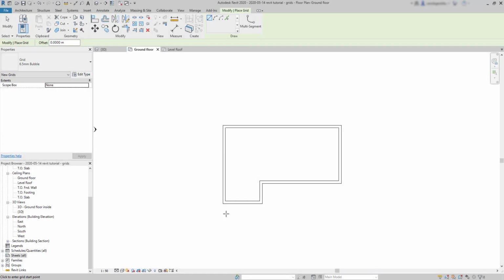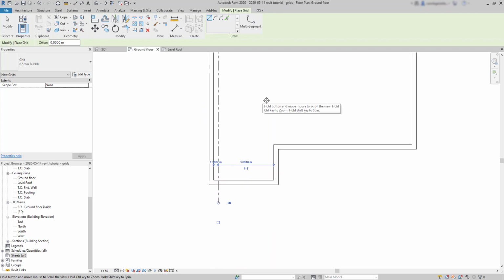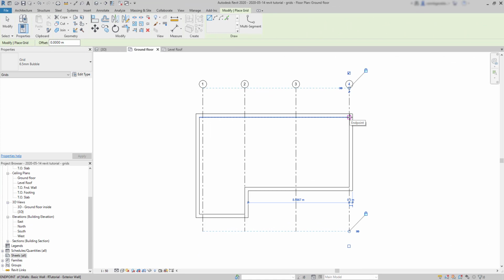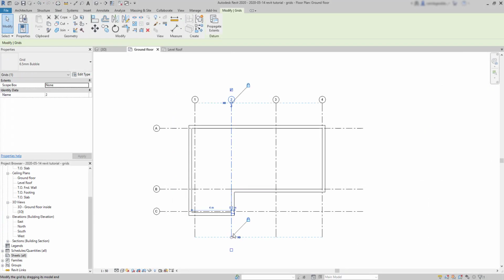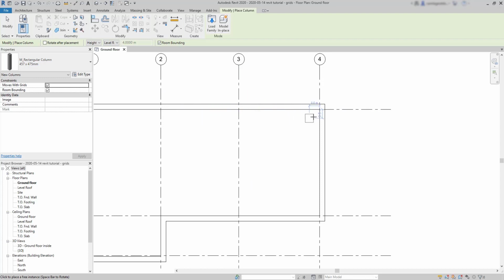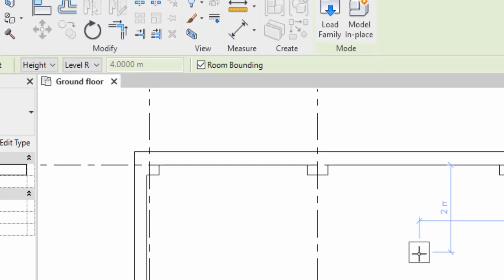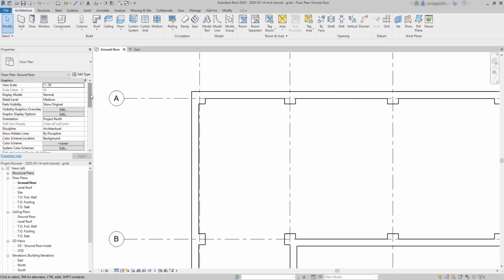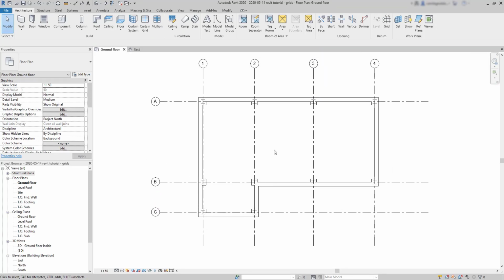Revit - How to draw Grids and Columns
Want the Full Course? Step-by-Step Course in Revit Architecture for Beginners! 👨‍🎓👩‍🎓

✔️ Lifetime Access

In this tutorial we are going to learn to insert Grids in Revit.
On the 2nd part I am going to focus on Columns, both architectural and strutural.

Contents:
00:00 Intro
00:16 Grids
03:56 Columns